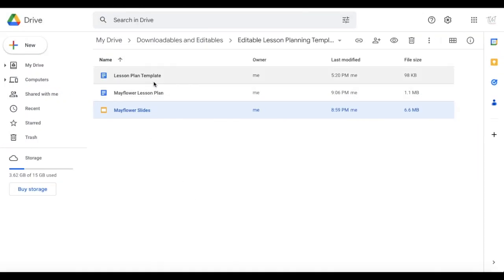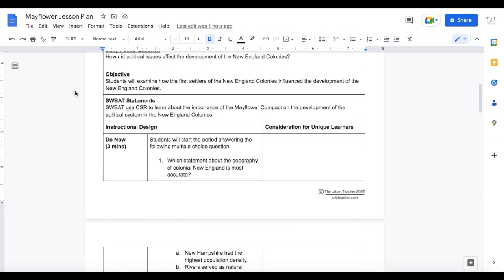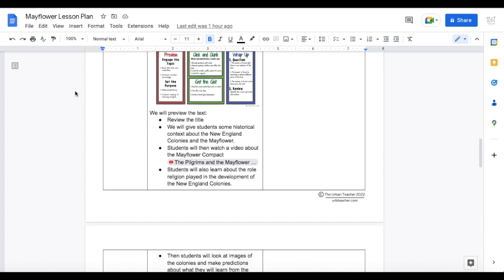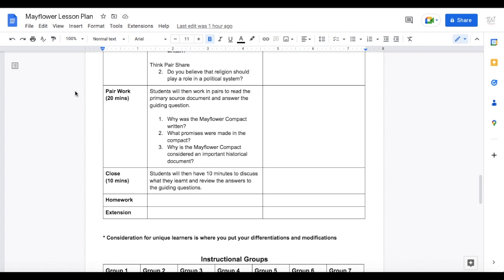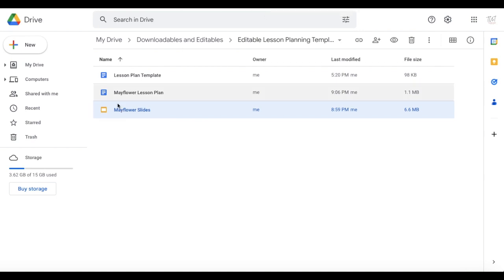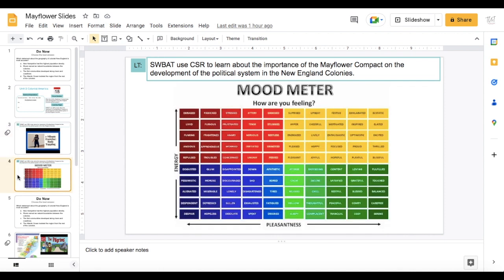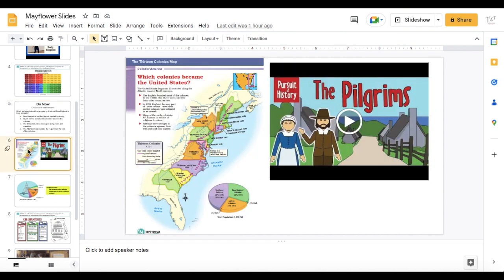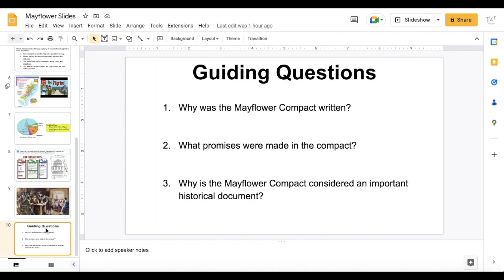Plan with Me First Day Introducing Collaborative Strategic Reading | Step-by-Step Instructions | CSR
I invite you to watch me plan an introductory lesson on CSR.

This is a set of instructional strategies aiming at improving reading comprehension through teaching vocabulary acquisition, identifying the main idea, questioning techniques, and synthesizing skills.

CSR is broken into three stages:
i. before reading;
ii. during reading; and
iii. after reading.

Each of these stages has a set deliberate instructional strategy that need to be taught in order for CSR to be affective.

In this video, I will be planning a lesson teaching the important before the reading part of CSR.